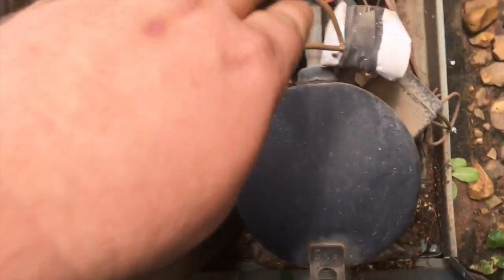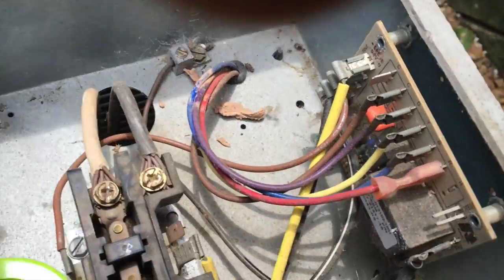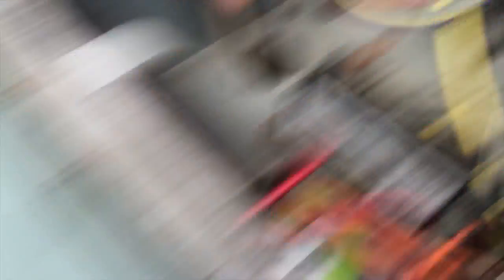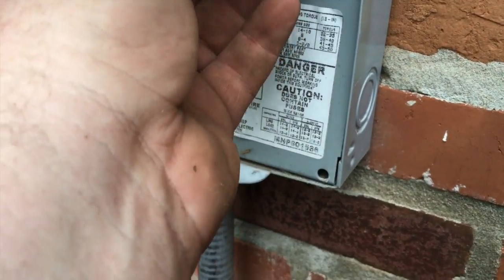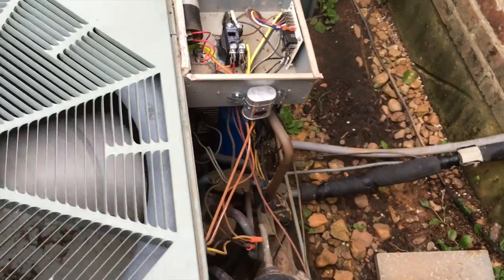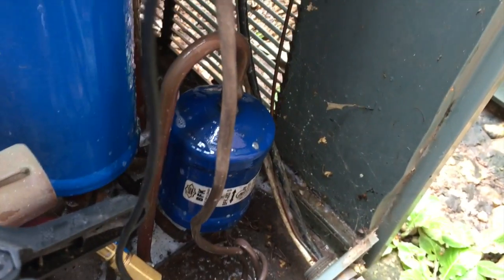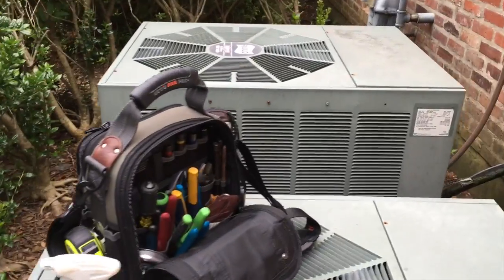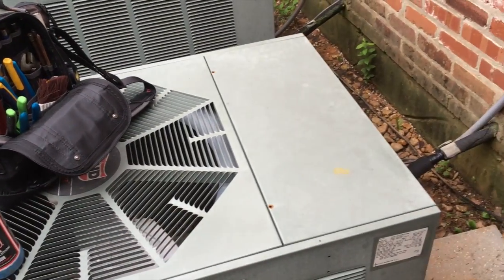HVAC: Defrost Board Replacement With A Bad Ending